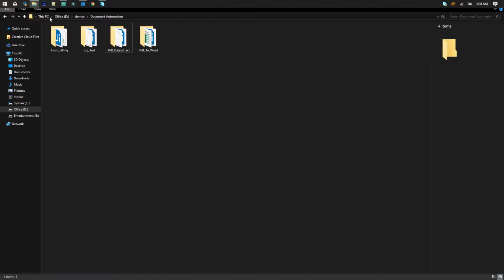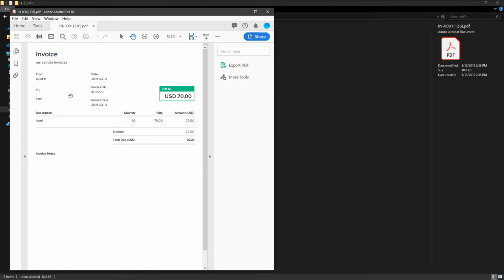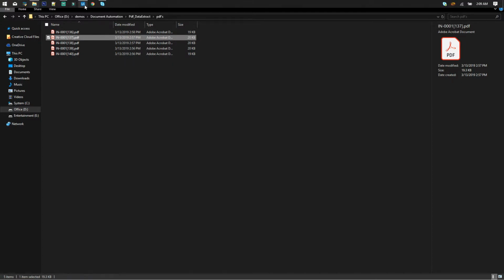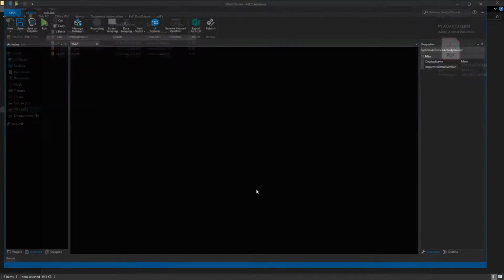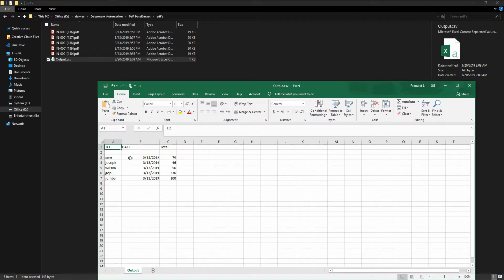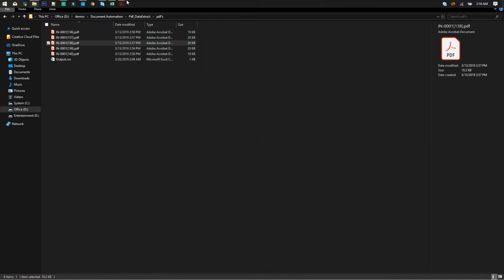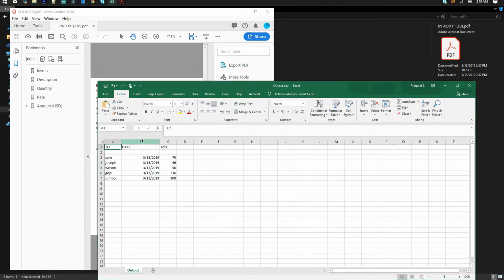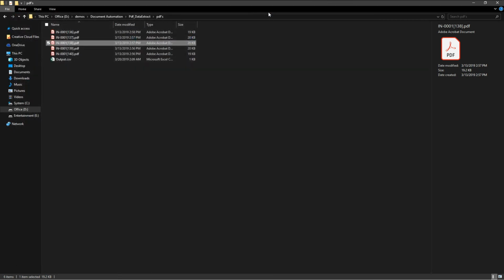How to Automatically Extract data from Bulk PDFs To EXCEL.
Extract data from bulk pdf documents and save it as an excel file using RPA.

For any project consultation:
Hire me: